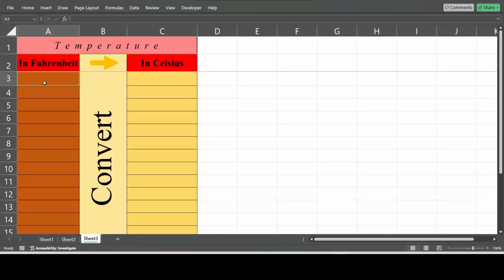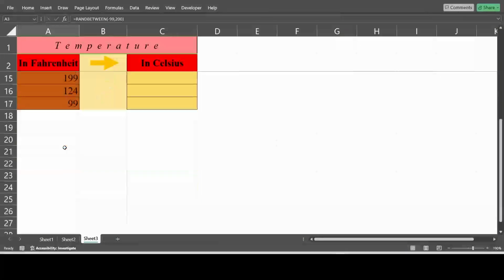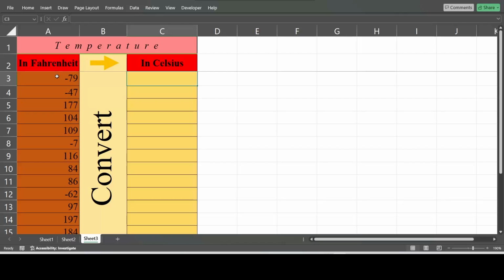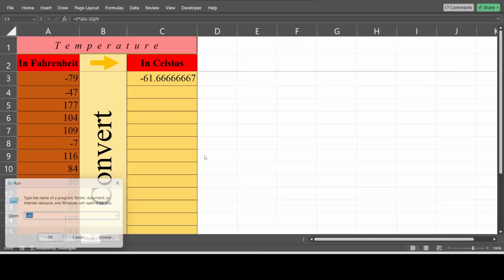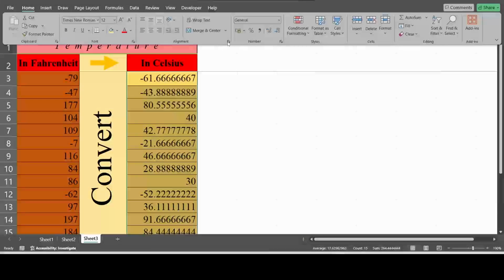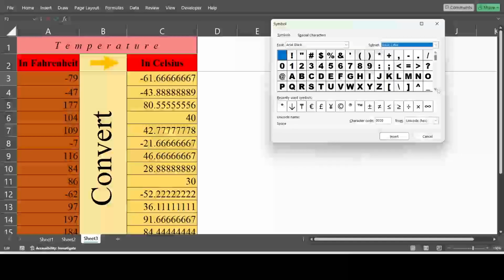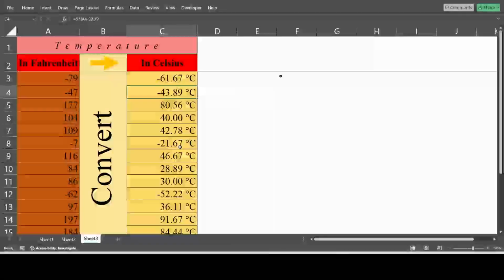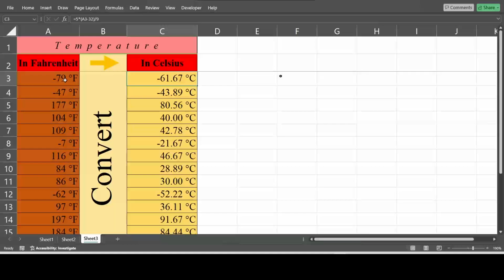Fahrenheit to Celsius formula | Fahrenheit to Celsius conversion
Fahrenheit to Celsius formula | Fahrenheit to Celsius conversion | Fahrenheit to Celsius mein kaise badle

About - In this video we will see how to convert Fahrenheit temperature into Celsius in Excel. We will also see how to insert degree symbol in excel.